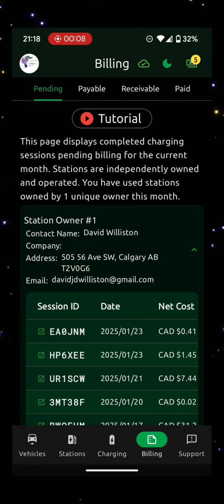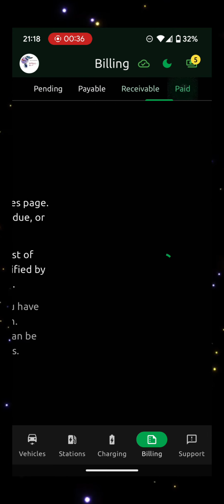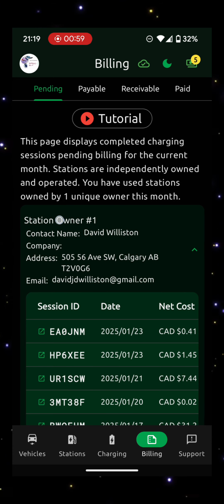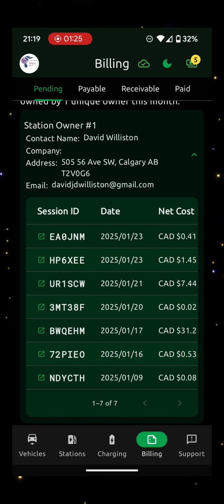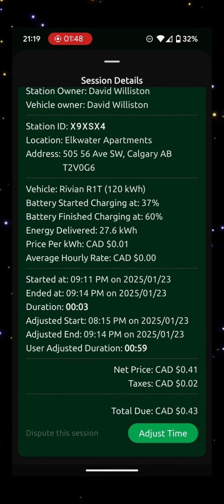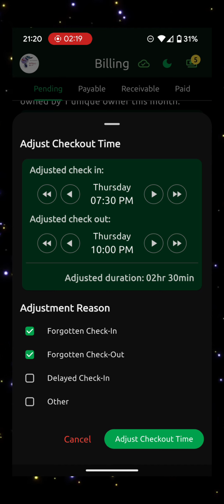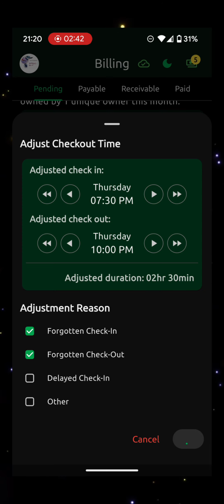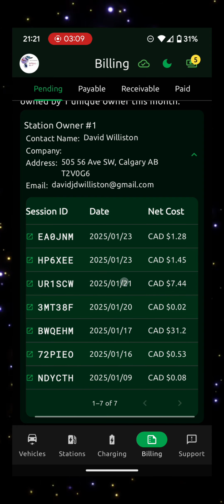Tutorial - Billing Pending Overview - EVnSteven v2.4.0+44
In this tutorial, we’ll explore the Billing Pending tab in the EVnSteven app, version 2.4.0+44. Discover how to view, adjust, and dispute pending sessions before they are finalized.

The Pending tab exists to allow station owners to review and make changes to sessions before they are billed at the end of the monthly cycle. Once finalized, these sessions are combined into a bill, which can be found in the Payable tab. Adjustments can be made until the billing cycle ends, ensuring accuracy and flexibility.

If you’re a station user or owner, this tutorial will help you understand how to manage pending sessions effectively.